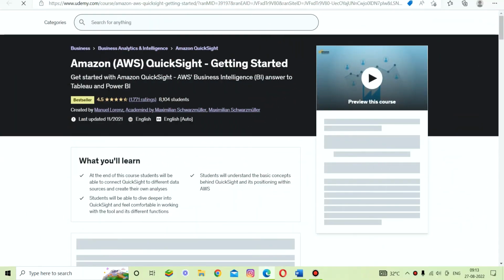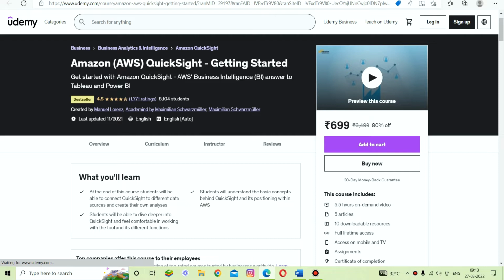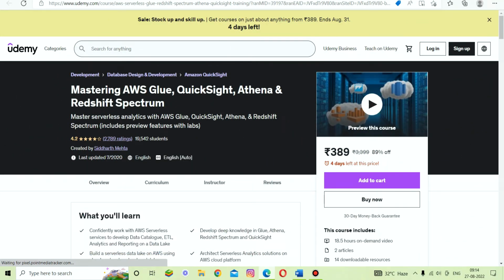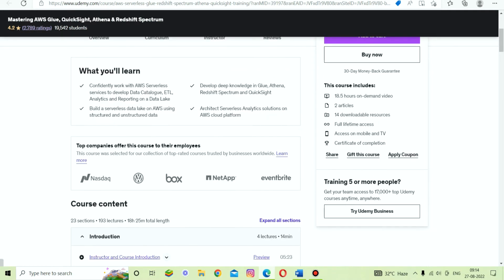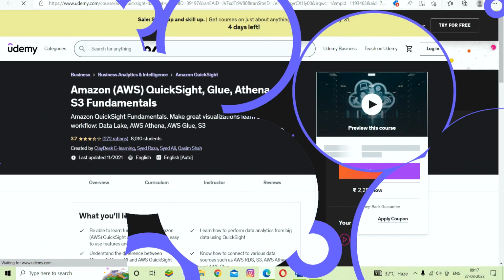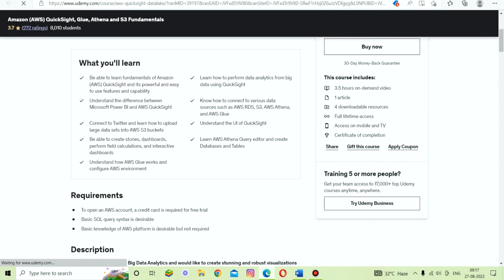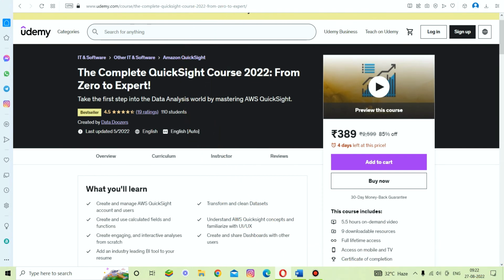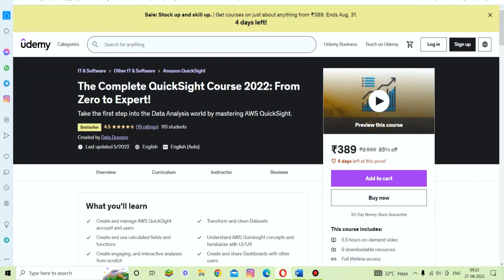Top 5 Courses to Learn Amazon AWS QuickSight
Link of the courses :
1. Amazon (AWS) QuickSight — Getting Started
2. Mastering AWS Glue, QuickSight, Athena & Redshift Spectrum
3. Visualizing Data with Amazon QuickSight
4. Amazon (AWS) QuickSight, Glue, Athena & S3 Fundamentals
5. AWS QuickSight Bootcamp: Ultimate Guide to Amazon QuickSight

Hello guys, If you want to learn AWS Quicksight and looking for the best online courses then you have come to the right place. Earlier, I have shared the best AWS courses and in-depth courses to learn essential AWS services like EC2 and DynamoDB and In this article, I am going to share the best online training courses and classes to learn AWS Quicksight in 2022. If you are working in AWS then you may have heard about the AWS Quicksight tool.

But Firstly We come to know What is Amazon AWS QuickSight ?
Amazon QuickSight allows everyone in your organization to understand your data by asking questions in natural language, exploring through interactive dashboards, or automatically looking for patterns and outliers powered by machine learning.
These online courses have been chosen from sites like Udemy, Pluralsight, and Coursera and this is created by experts and trusted by thousands of developers. You can use them to learn AWS Quicksirght from your office or home and you can learn on your own schedule.

00:00:00 - Introduction
00:00:00 - Course#1
00:00:00 - Course#2
00:00:00 - Course#3
00:00:00 - Course#4
00:00:00 - Course#5

KeyFeatures of Amazon AWS QuickSIght are:-
- Enable BI for everyone with QuickSight Q
- Perform advanced analytics with ML (Machine Learning) insights
- Embed analytics to differentiate your applications

In these courses you may learn :
* Confidently work with AWS Serverless services to develop Data Catalogue, ETL, Analytics
   and reporting on a Data Lake
* Develop deep knowledge in Glue, Athena, Redshift Spectrum and QuickSight
* Build a serverless data lake on AWS using structured and unstructured data

That's all about the best online courses to learn AWS Quicksight in 2022. As I have said before, Data is the fuel of our age and every business should use it and take advantage of that to make the right decision that drives success to his organization by turning the data into graphs that facilitate the understanding of your data so you need a business intelligence tool to achieve that and here comes the real power of AWS Quicksight.